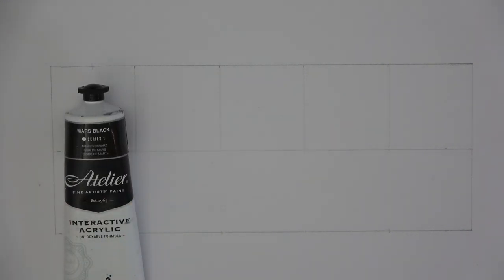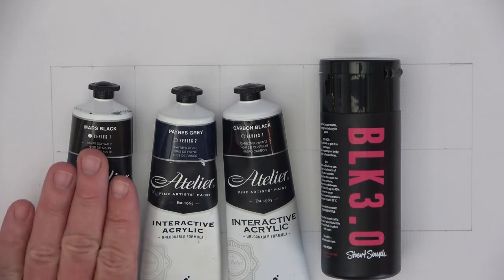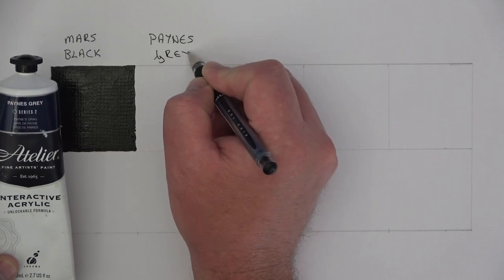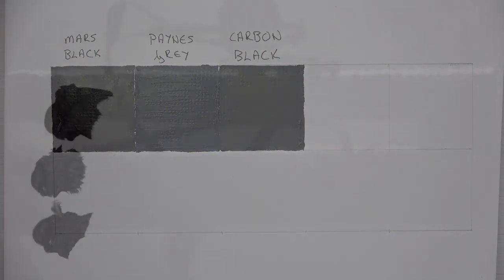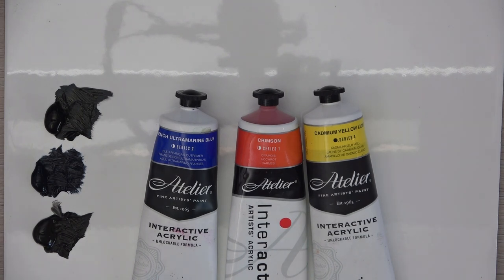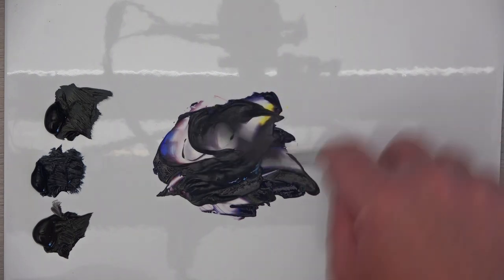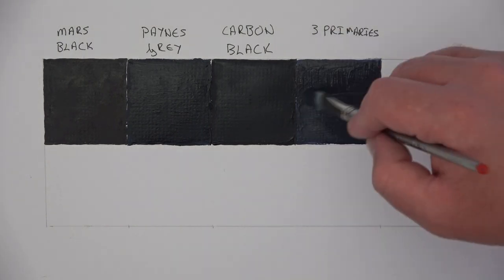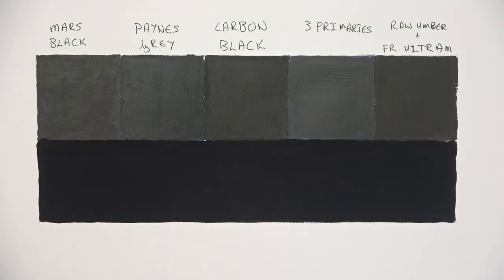Testing The World's Blackest Paint! Black 3.0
Let's review Black 3.0 by comparing it to the other commonly used black paints on the market. That way we can see if it really is the blackest black paint you can get.

Black 3.0 claims to absorb up to 99% of visible light which should make it a very dark colour to use.

In this video we compare Blk 3.0 to Mars Black, Paynes Grey and Carbon black to see if it is any darker.

Note: This is not a solicited or paid review.